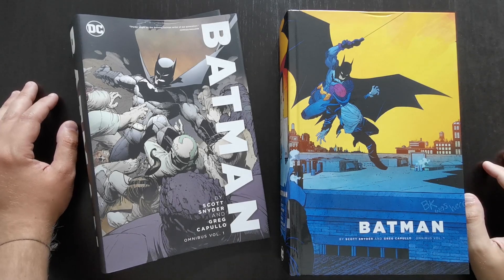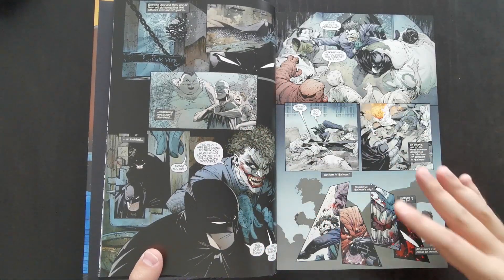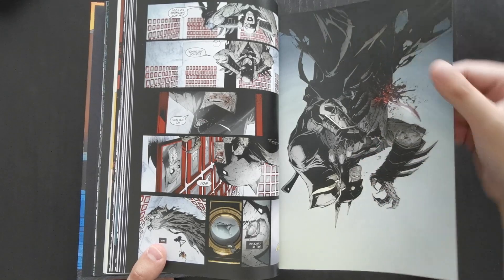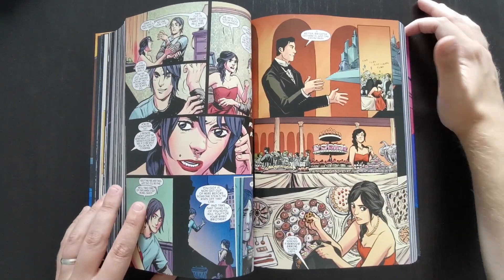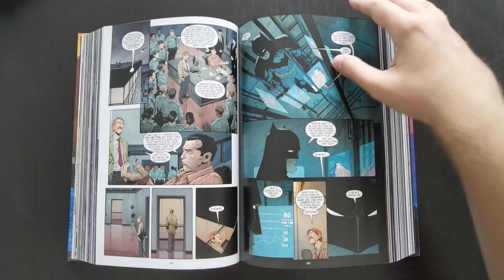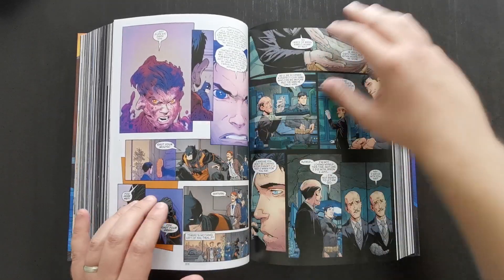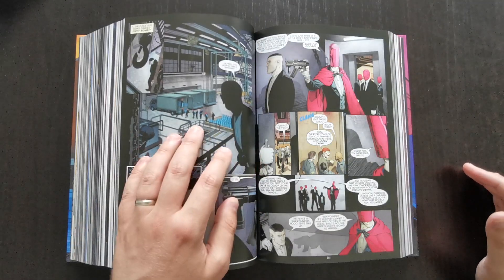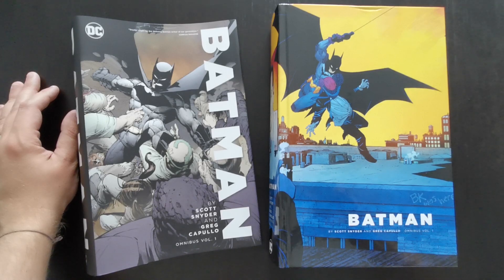Batman By Snyder & Capullo Omnibus Volume 1 Review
An overview of the book and discussion of the already iconic Snyder & Capullo run on Batman during DC's New 52 era!